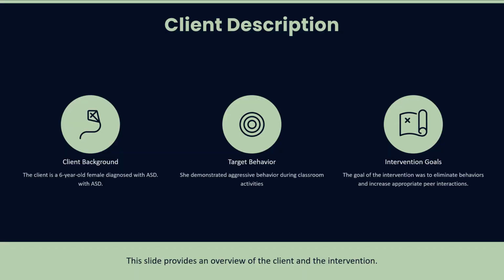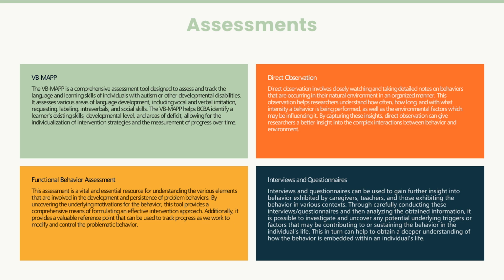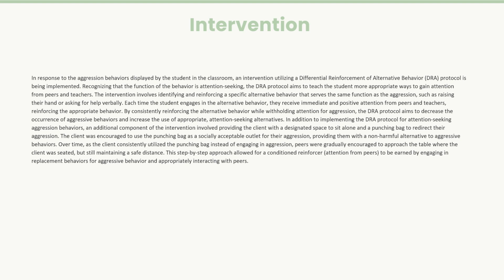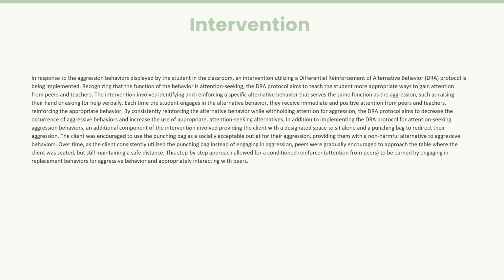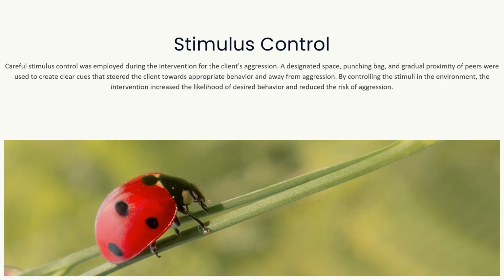Case Study 2: Operant Extinction Intervention Tyler Segarra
Briefly describe the client (i.e., age, diagnoses, behavior of concern).  Describe an intervention involving the use of operant extinction (B-9).  Why was this intervention selected? What type of assessment was completed to help you come to this determination (e.g., functional behavior assessment, questionnaire, functional analysis)?  Based on the assessment, was the function of the behavior determined to be socially-mediated (B-7)? If so, what was the identified behavioral function? Was reinforcement provided as part of a DRA procedure for alternative behaviors?  If so, what type of reinforcers were provided (i.e., unconditioned, conditioned, generalized; B-8)?  Lastly, how was stimulus control (B-10) considered in the development and implementation of the intervention?